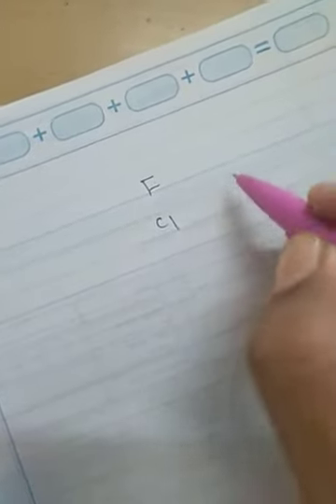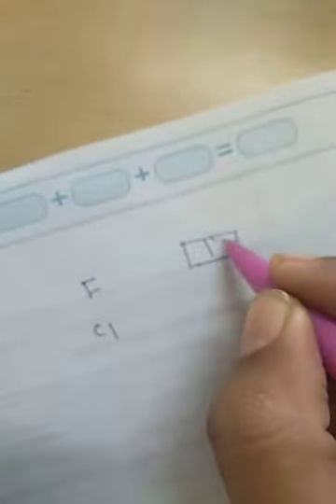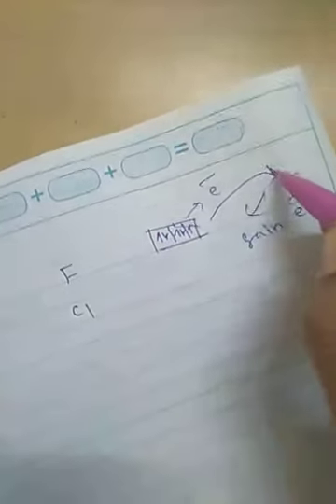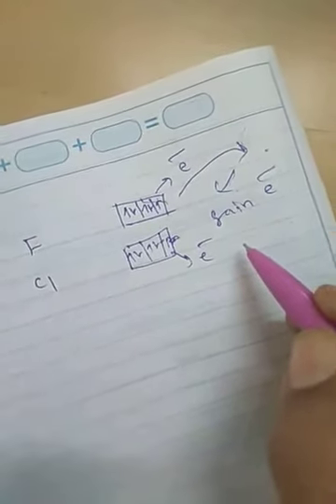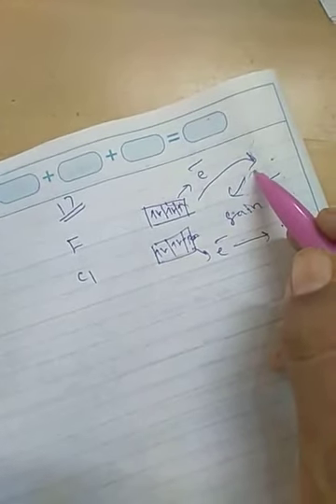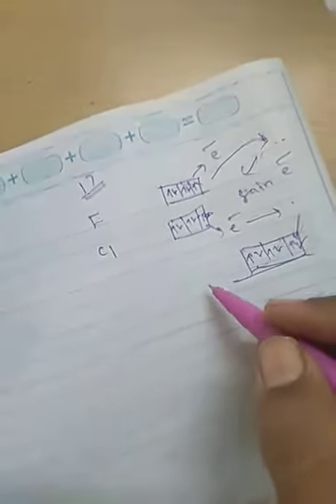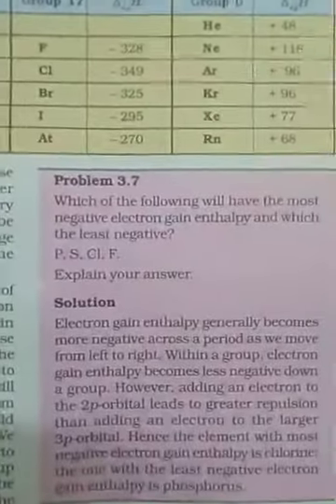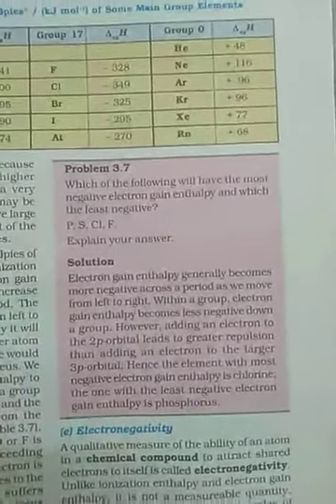Chemistry part 1 class 11 school Amv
Lesson 3 part 6 by Asha Gulrajani mam